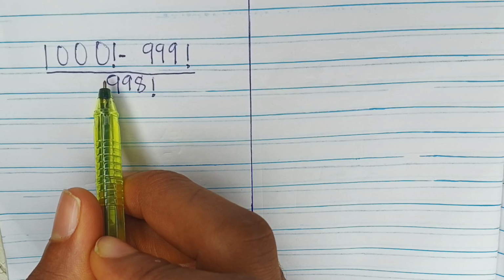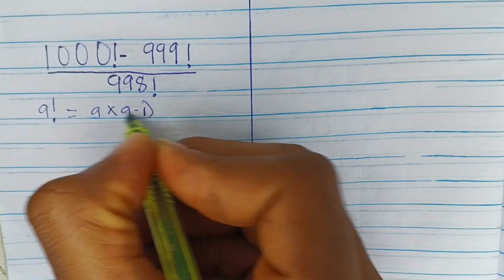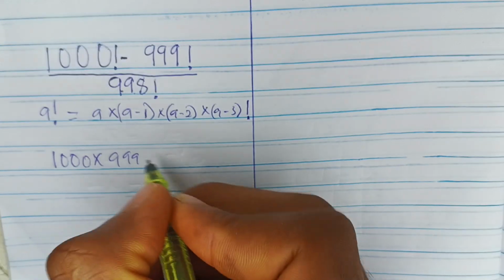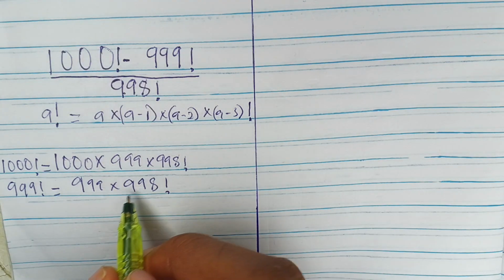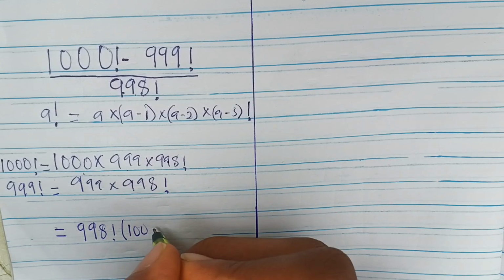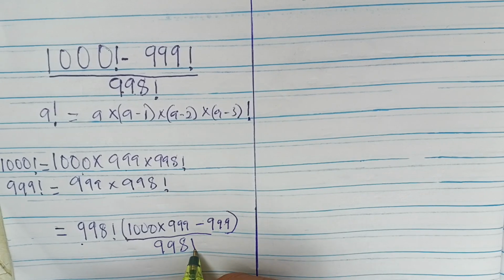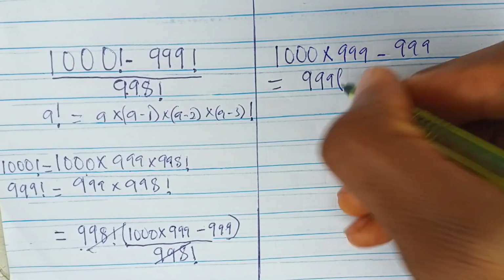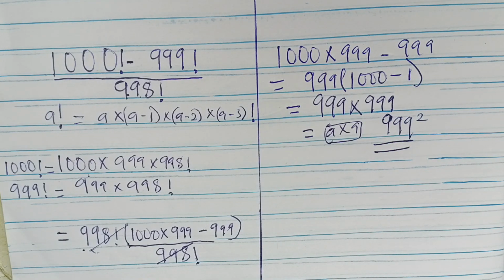Mexico | A Tricky Olympiad | For the Cartels!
Olympiad mathematics problems cover a wide range of topics, including:

1. Number theory
2. Algebra
3. Geometry
4. Combinatorics
5. Graph theory

Some notable mathematics Olympiads include:

1. International Mathematical Olympiad (IMO)
2. African Mathematical Olympiad (AMO)
3. Nigerian Mathematical Olympiad (NMO)
4. American Mathematics Competitions (AMC)

Olympiad mathematics competitions typically have the following characteristics:

1. *Challenging problems*: Questions are designed to be difficult and require creative problem-solving skills, logical reasoning, and mathematical techniques beyond the regular curriculum.

2. *Time pressure*: Students usually have a limited amount of time (e.g., 3-4 hours) to solve a set of problems.

3. *Individual participation*: Students compete individually, and their scores are not directly compared to others.

4. *Mathematical rigor*: Problems require precise mathematical arguments and proofs.

5. *Emphasis on problem-solving strategies*: Students need to develop and apply various strategies to tackle problems.

6. *Wide range of topics*: Questions cover various areas of mathematics, such as number theory, algebra, geometry, combinatorics, and graph theory.

7. *Different levels*: Competitions cater to different age groups and skill levels, from middle school to university students.

8. *Team selection*: Top-performing students may be selected to represent their country or region in international competitions.

Some benefits of participating in Olympiad mathematics competitions include:

1. *Improved problem-solving skills*
2. *Enhanced mathematical knowledge*
3. *Developed critical thinking and analytical skills*
4. *Exposure to new mathematical concepts and techniques*
5. *Opportunities to connect with like-minded students and mathematicians*
6. *Potential to represent one's country or region in international competitions*